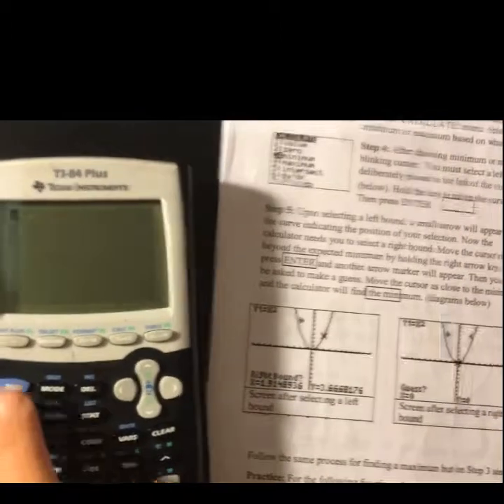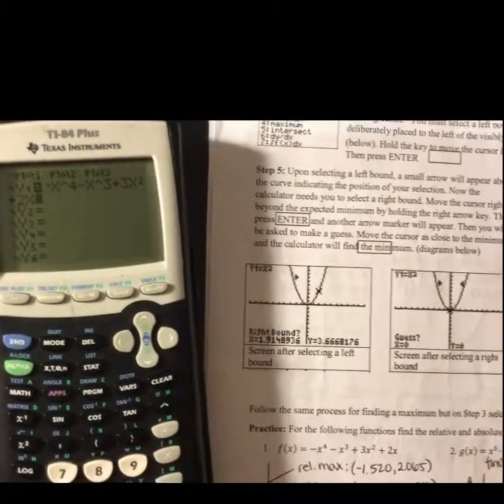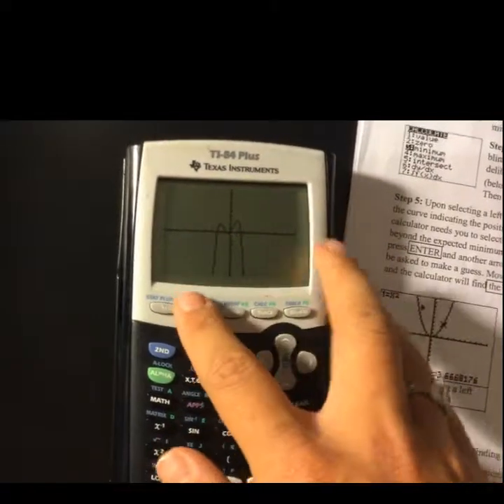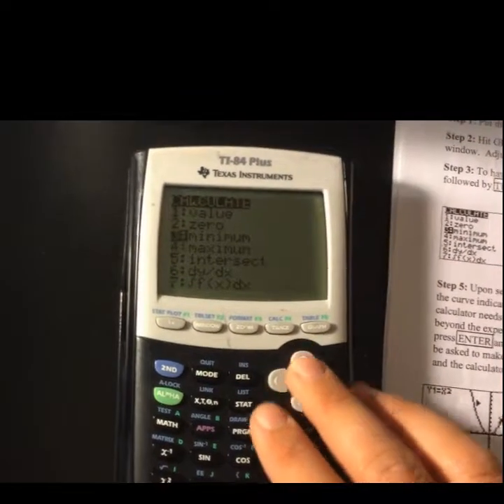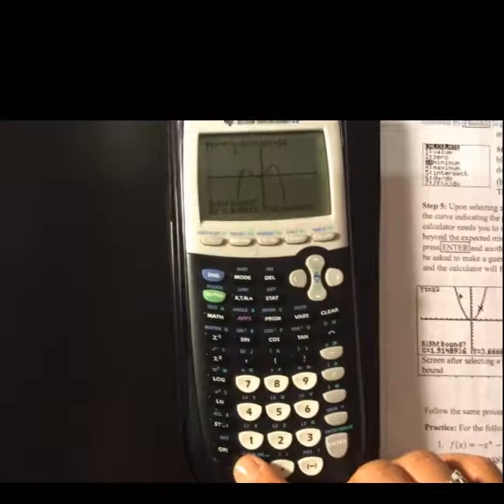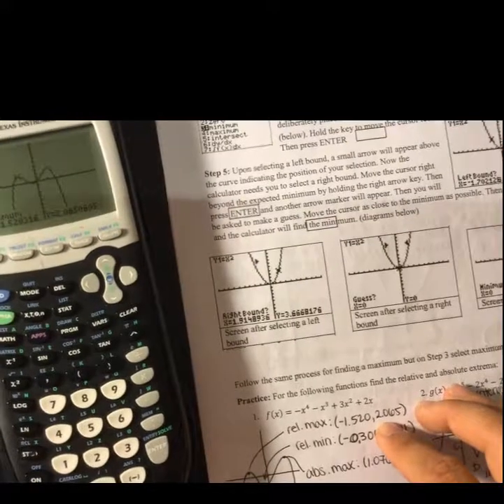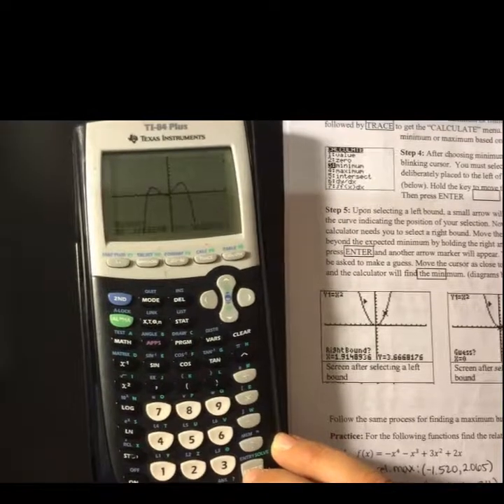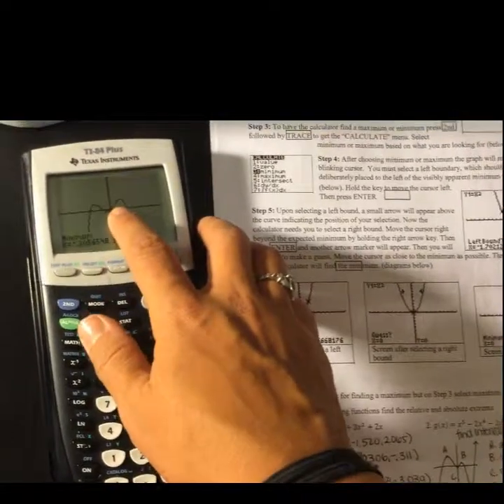1.4 Video 3